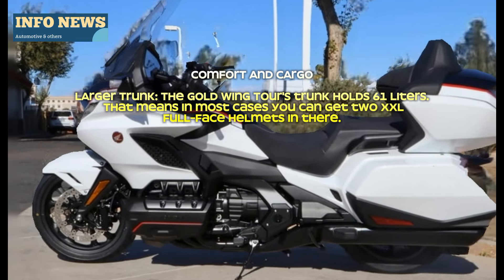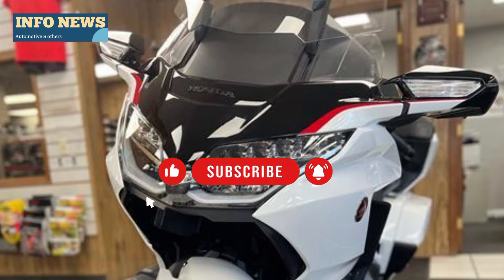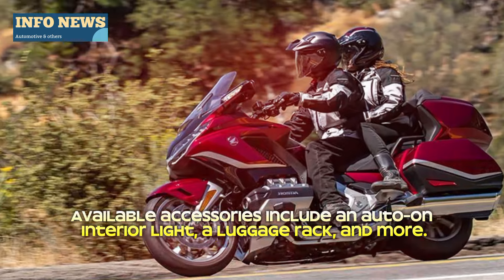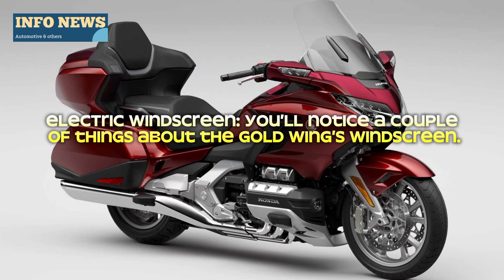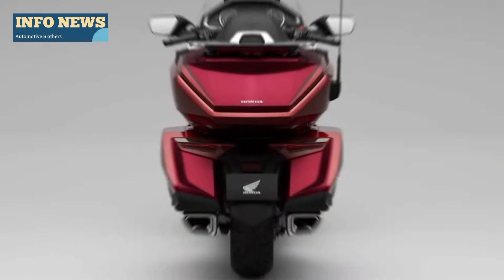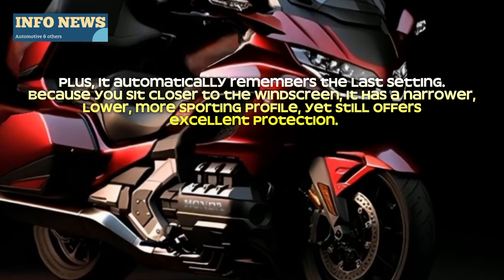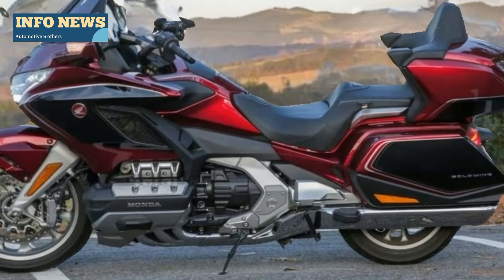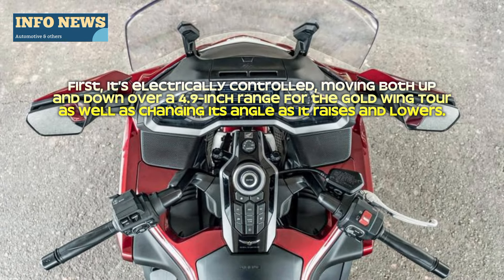Honda Goldwing GL 1800 2025 New Features COMFORT AND CARGO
LARGER TRUNK: The Gold Wing Tour's trunk holds 61 liters. That means in most cases you can get two XXL full-face helmets in there. Combined, the trunk and saddlebags give you 121 liters of storage—plenty to hold what you need for a weekend’s travels. Available accessories include an auto-on interior light, a luggage rack, and more.

ELECTRIC WINDSCREEN: You’ll notice a couple of things about the Gold Wing’s windscreen. First, it’s electrically controlled, moving both up and down over a 4.9-inch range for the Gold Wing Tour as well as changing its angle as it raises and lowers.